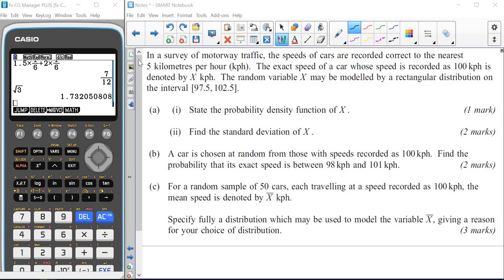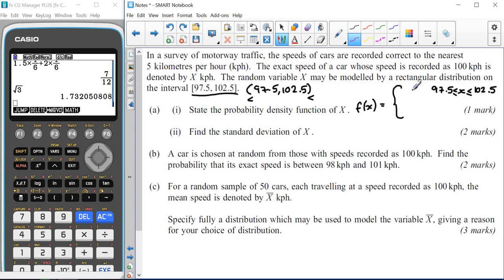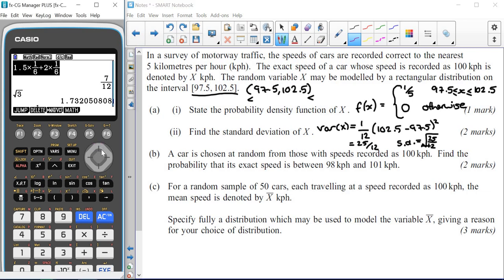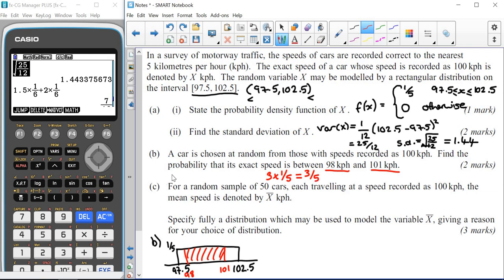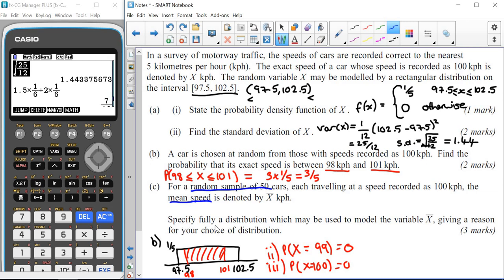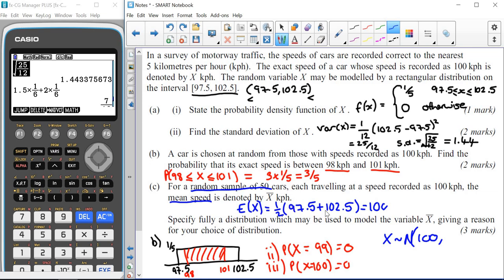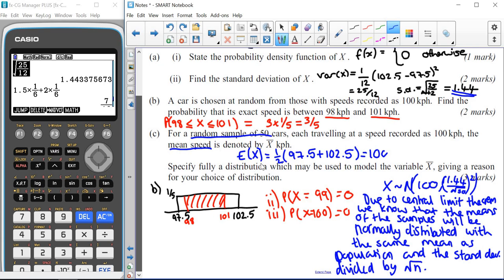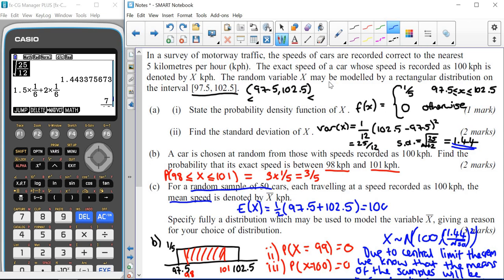A level Statistics - Rectangular distribution from a description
How to convert a worded description of a situation into the rectangular distribution